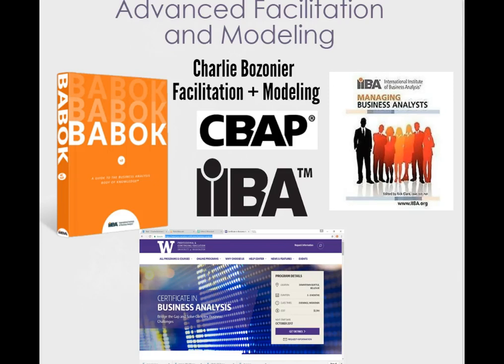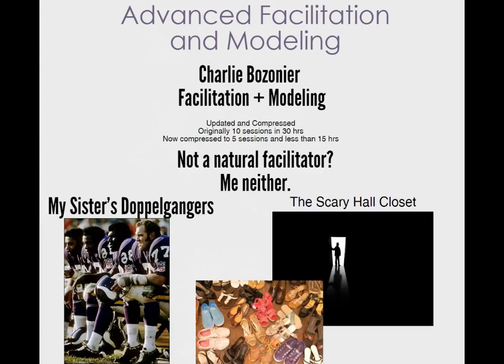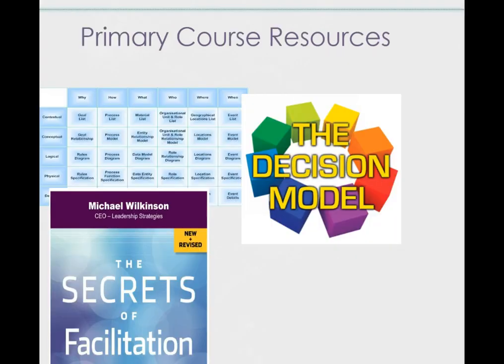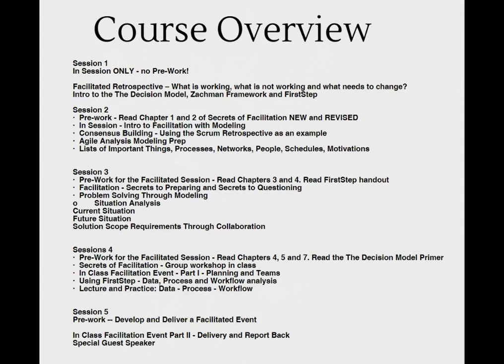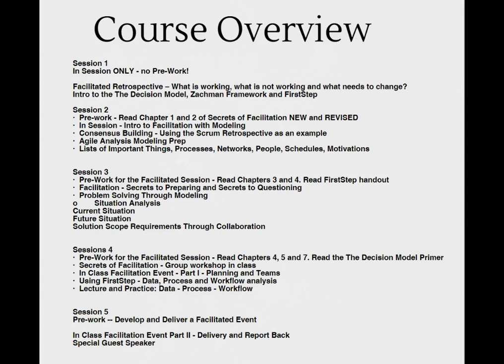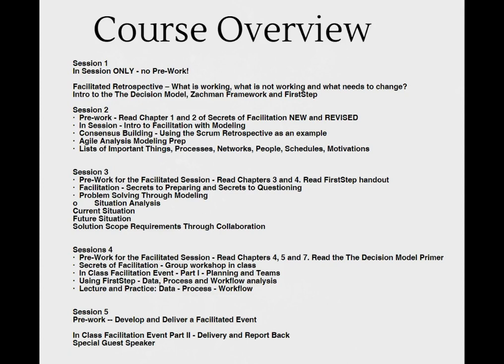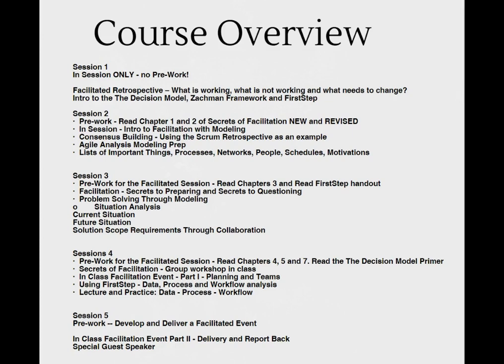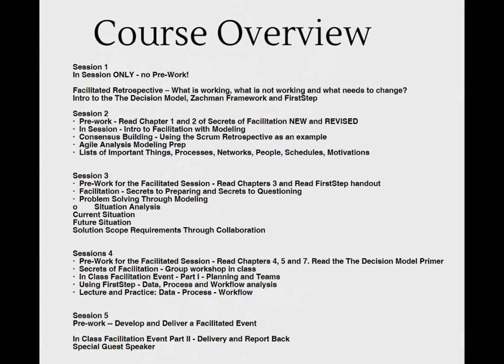Course Introduction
Customized BA Instruction Course - Introduction